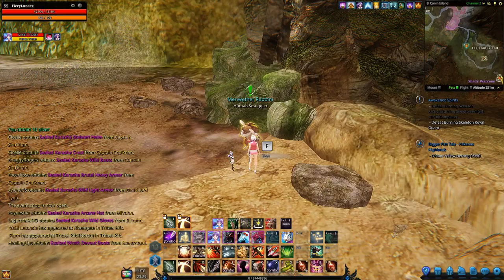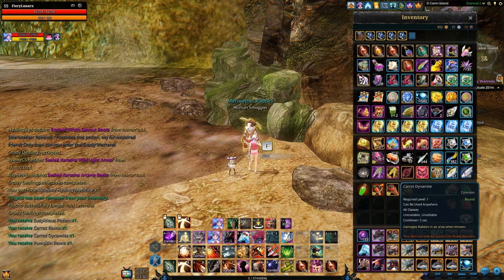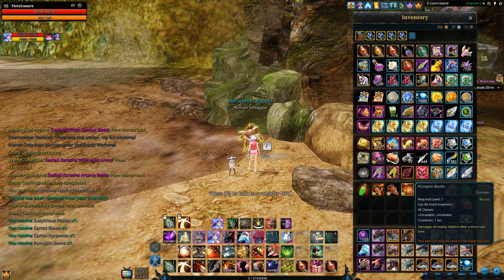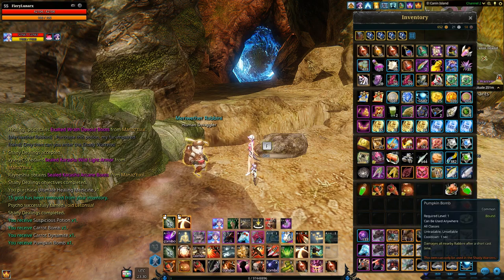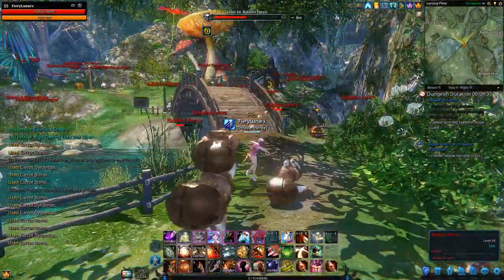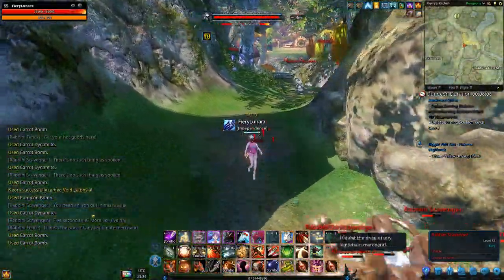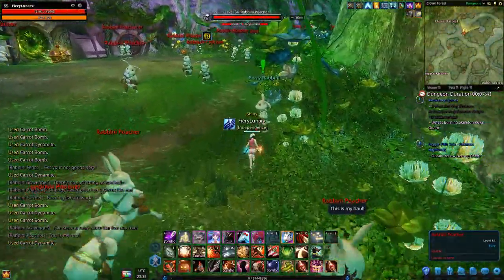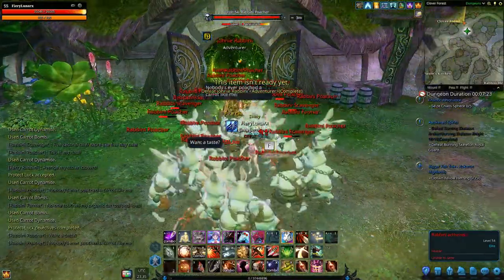Shady Warrens - Riders of Icarus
I am so sorry I haven't been uploading much..I feel so bad.. I will try to change that!